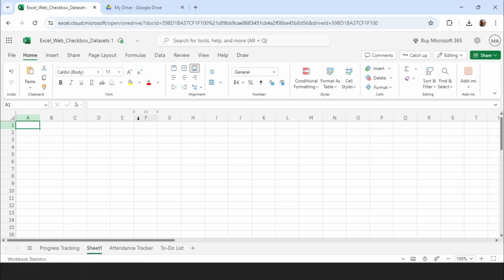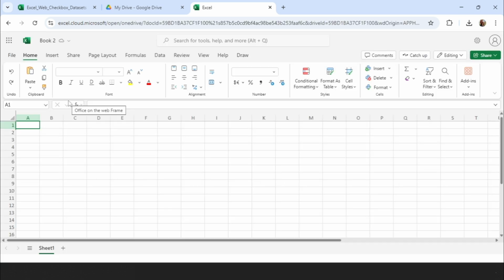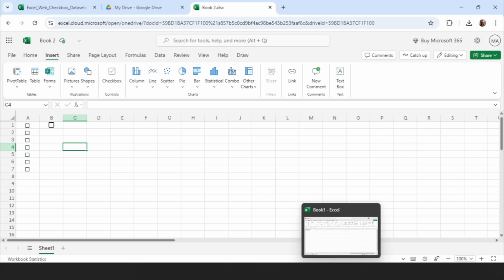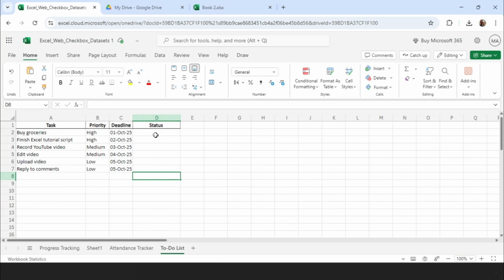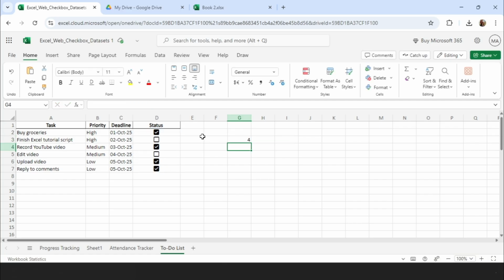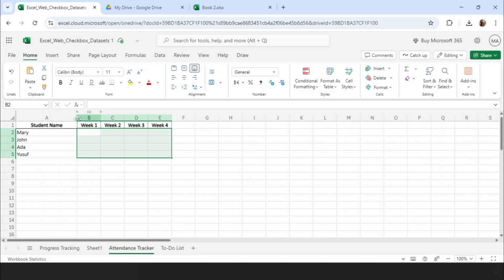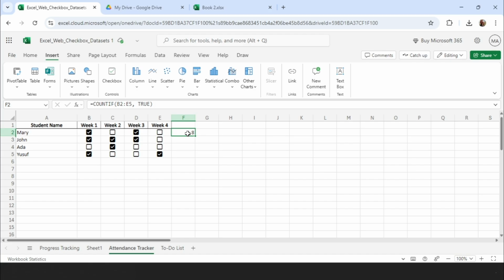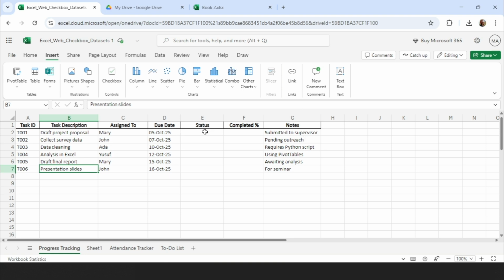Discover the Simple Trick to Using Checkboxes 2025 in Excel Web Without Excel 365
✅ New Excel 2025 Feature Alert!
In this video, I’ll show you how to add and use checkboxes in Excel Web, even if you don’t have Excel 365.

You’ll learn how to:
* Insert checkboxes in Excel Web (step-by-step)
* Use checkboxes for task lists, attendance, or progress tracking
* Format and customize checkbox cells
* Work 100% online — no paid subscription needed!

This update makes Excel Web even more powerful, and it’s perfect for students, professionals, and anyone using the free online version of Excel.

💡 Timestamps:
00:00 Intro
00:30 Why this feature matters
00:57 How to insert checkboxes
02:37 Formatting and real-life use
05:18 Outro